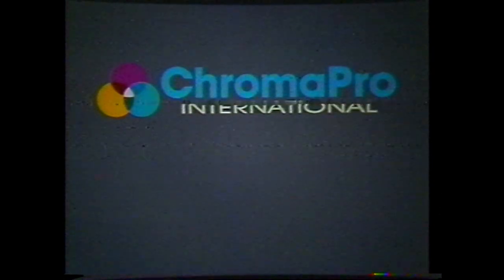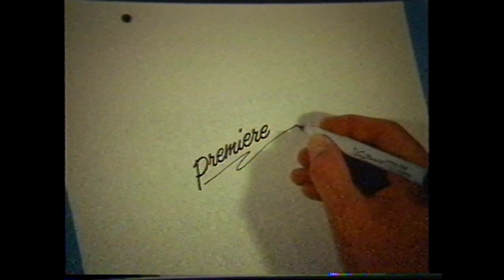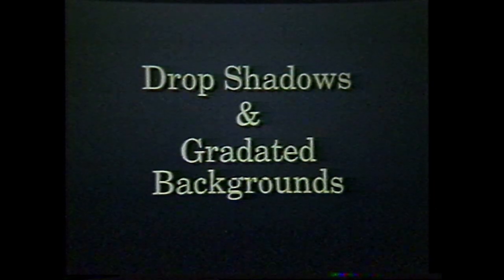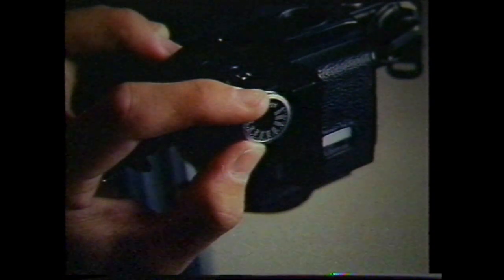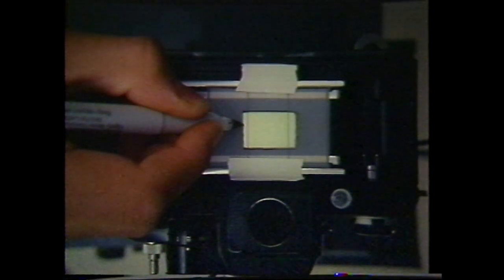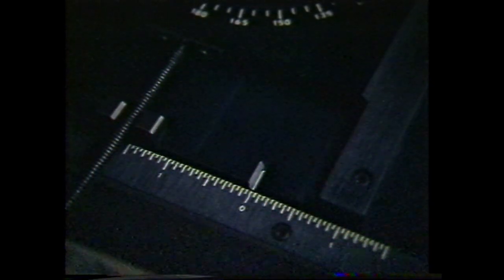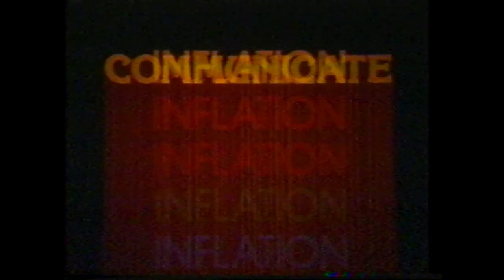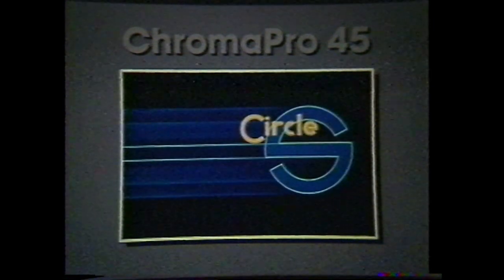1987 ChromaPro 45 VHS Training Tape - Slide Graphics & SFX